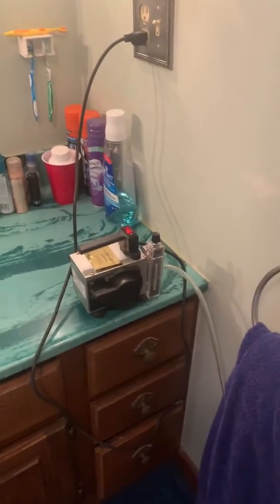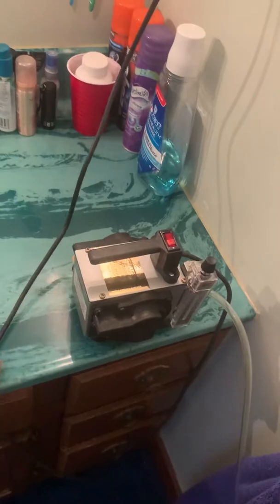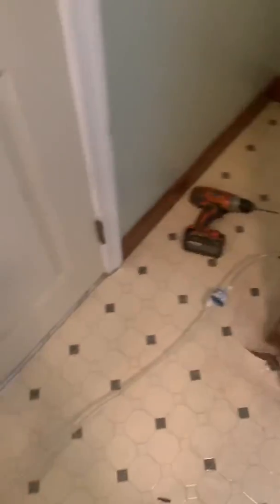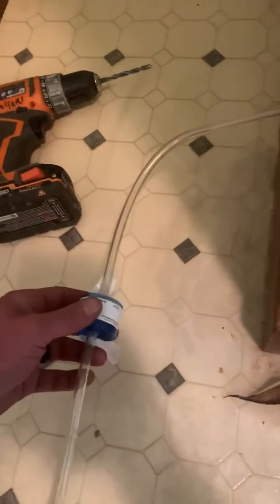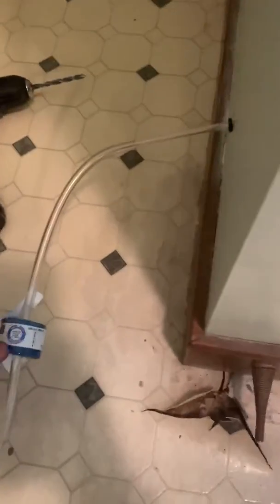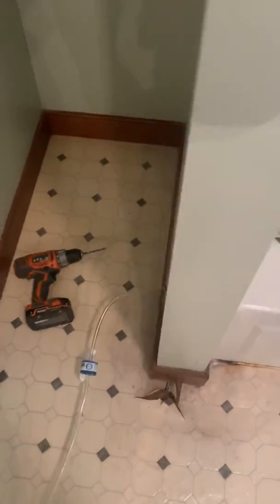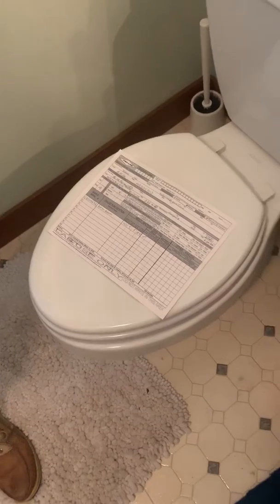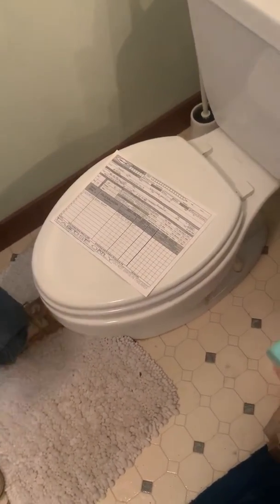Testing for MOLD! Indoor Air Quality Testing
A little snippet of us using our Z5 cartridges to test for mold in one of our customers homes